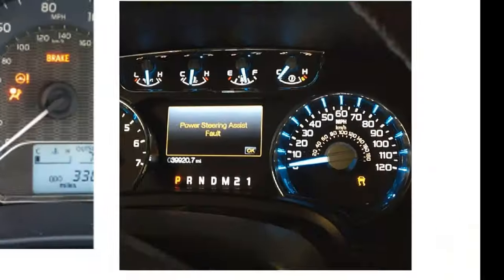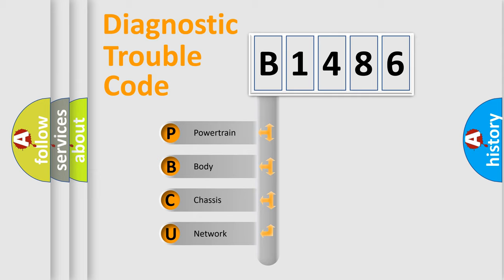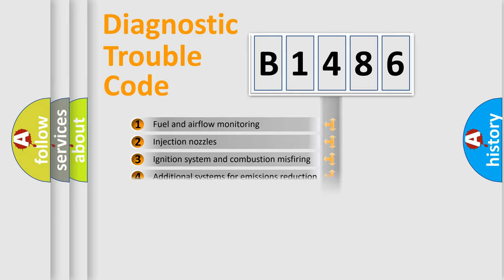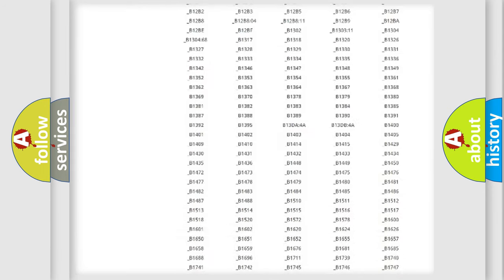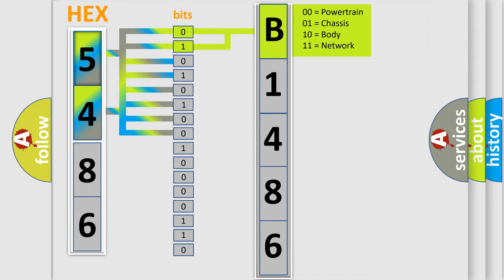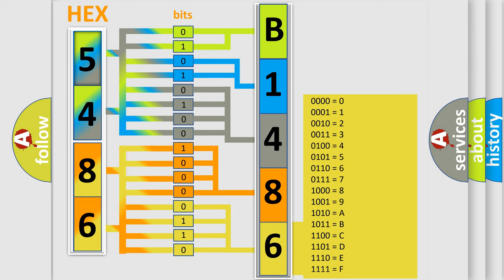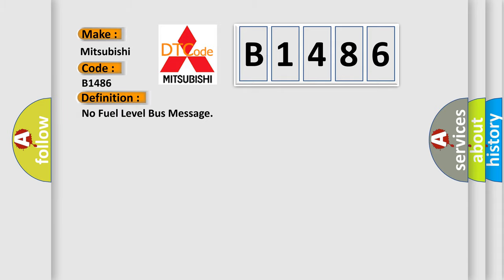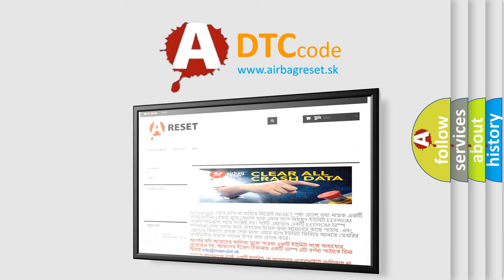DTC Mitsubishi B1486 Short Explanation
Contents:
0:21 Basic DTC analysis according to OBD2 protocol standard.
1:48 Insight into programming
2:58 A diagnostically understandable description of the Diagnostic Trouble Code
3:05 Basic error definition

Make:
Mitsubishi
Code:
B1486
Definition:
No Fuel Level Bus Message
Cause: